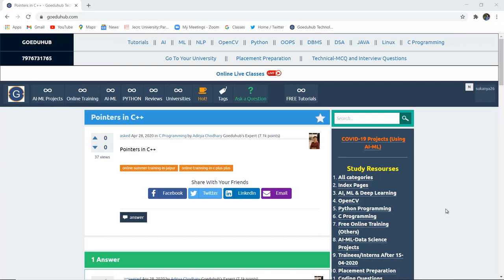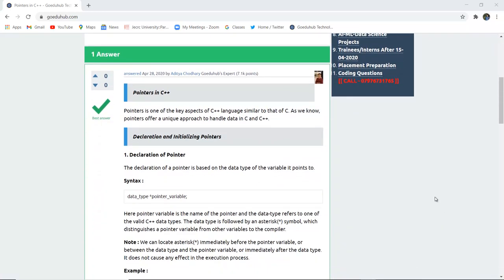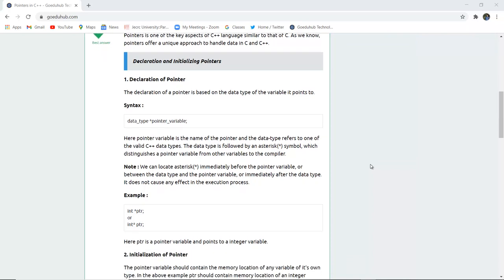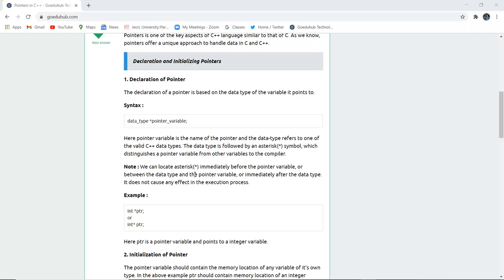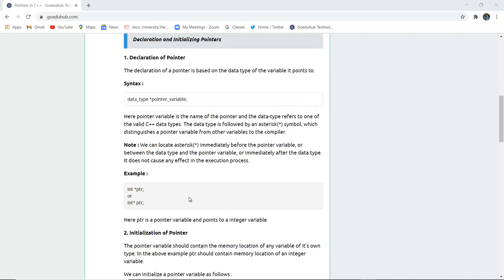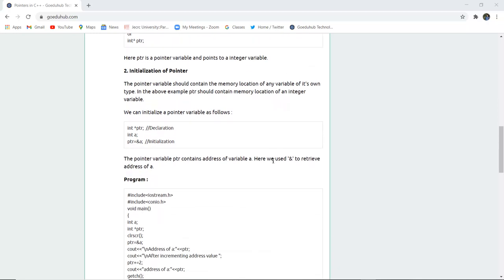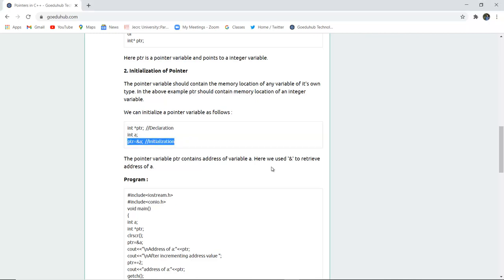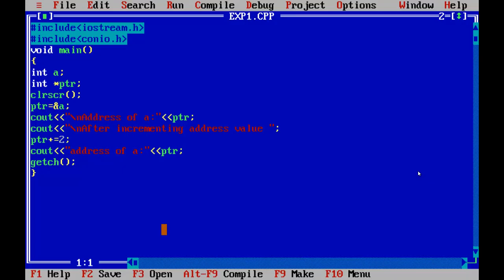Pointers in C++ | What is Pointer and its types in C++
What is Pointer and its types in C++?
Can we use pointers in C++?
How do you write a pointer in C++?